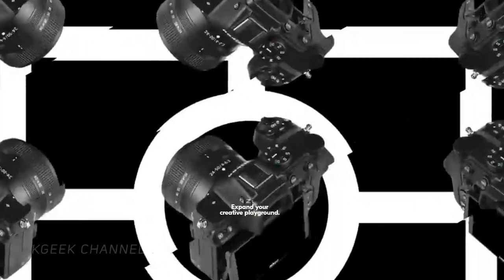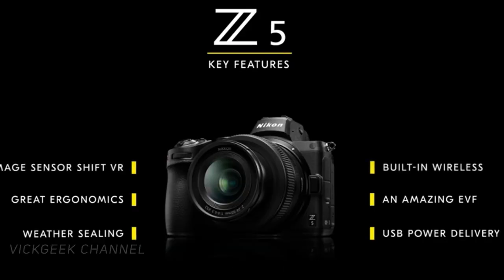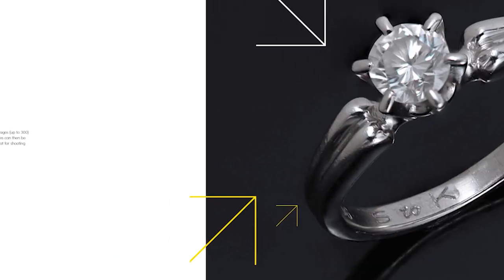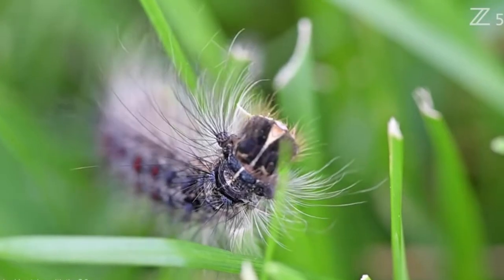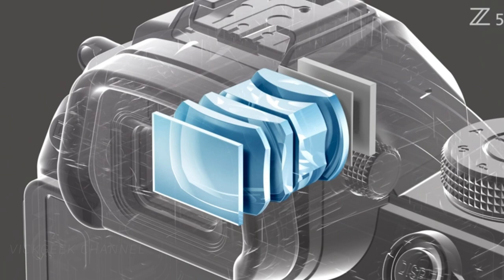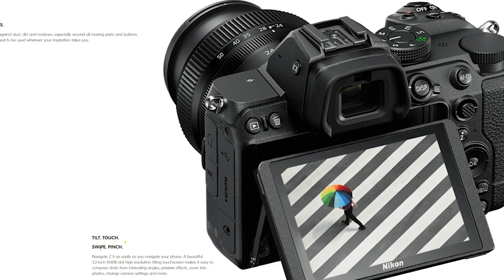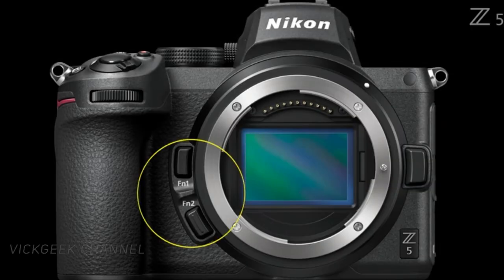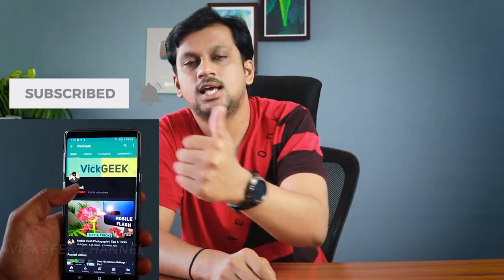Nikon Z5 The Good and The Bad | Who should buy ?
woooh! Finally the Nikon Z5 is here with exciting features. Nikon Z5 who should buy ? The good and the bad. The new Nikon Z5 brings a lot of features from it's bigger brothers the Nikon Z6 and the Nikon Z7. The Nikon Z5 is a FX format full frame mirrorless camera with 24.3MP FX Format sensor is launched at $1400 US for body only.

In this video I have talked about what's good and what's bad about the new Nikon Z5.
It's the cheapest Full Frame Mirroless Camera that you can buy right now !

What do you guys think of this Nikon Z5 ? Would you be upgrading or would you consider buying it new ? Let's know in the comments down below.